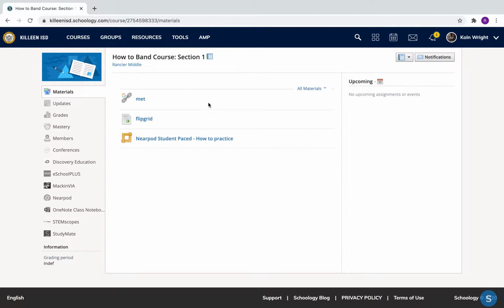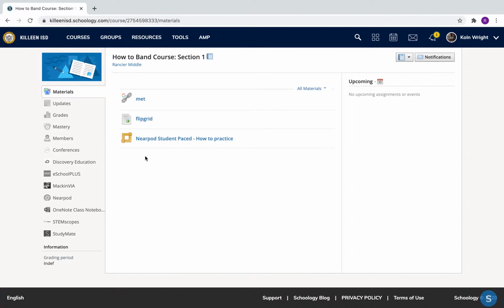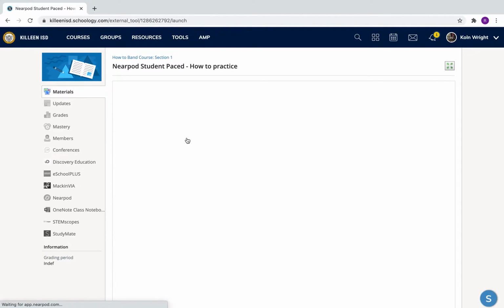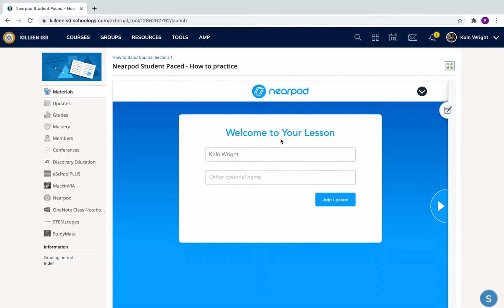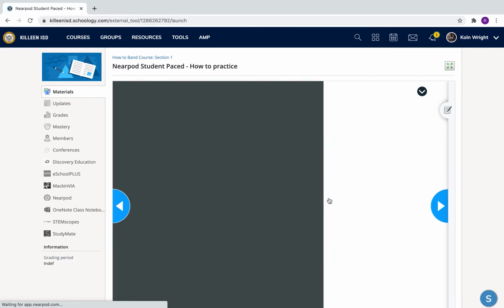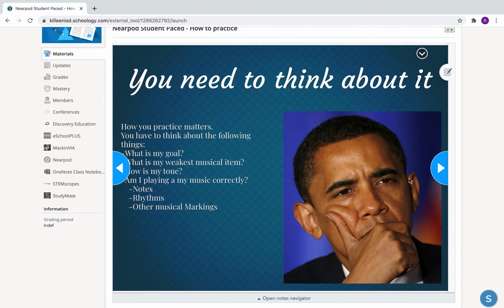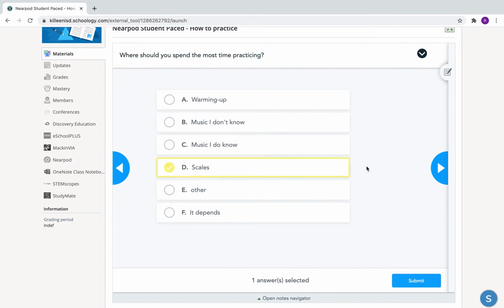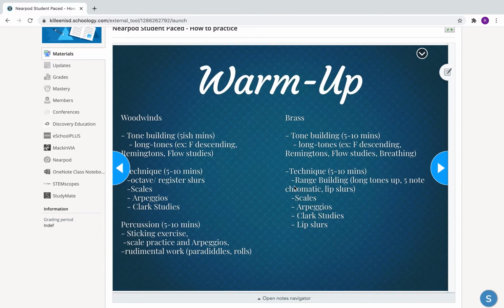How To Nearpod